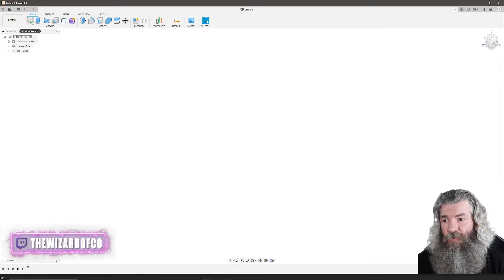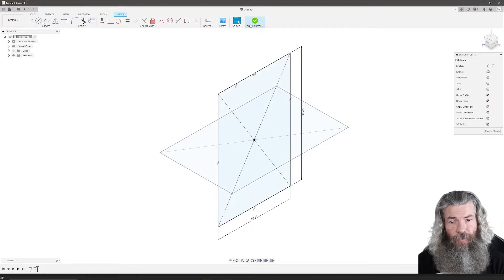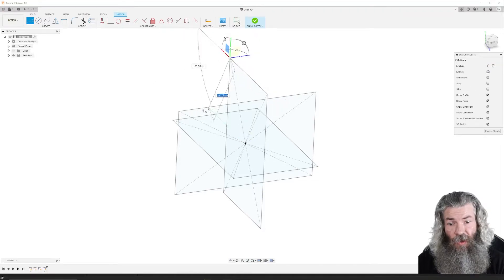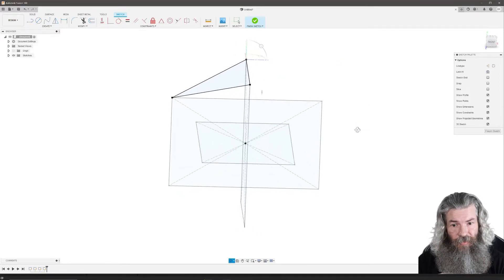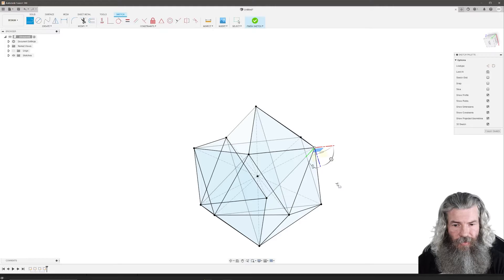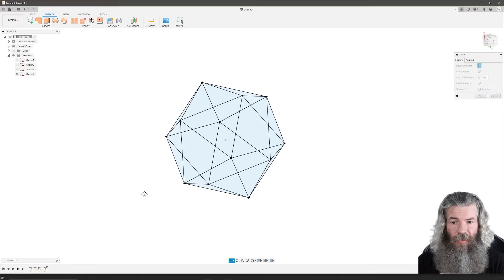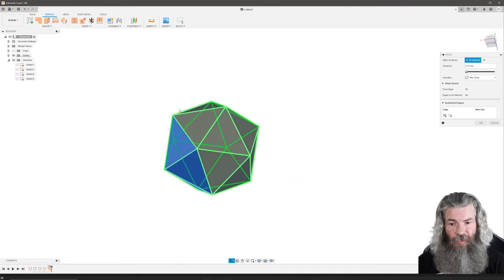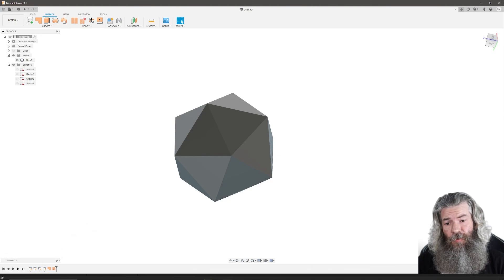How to draw a D20 in Fusion 360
A quick tutorial on how to draw a d20 3d solid in Fusion 360. It's just the program I use to draw all my dice.
Next video I'll add numbers to this spin down counter. It'll be used for Magic the Gathering or any other table top game where you'd like to track numbers.